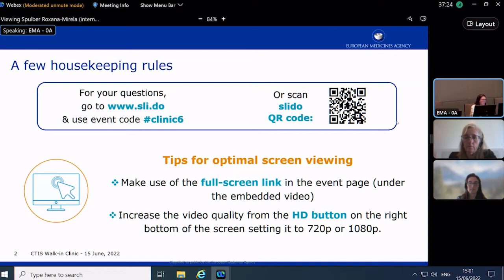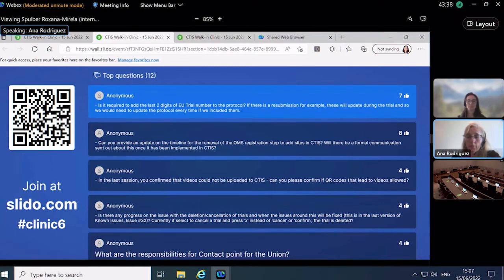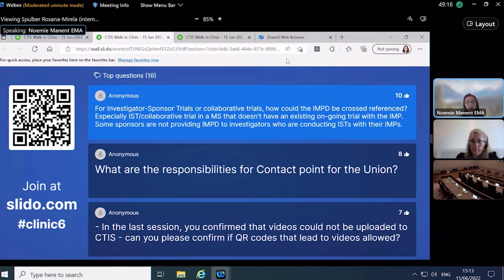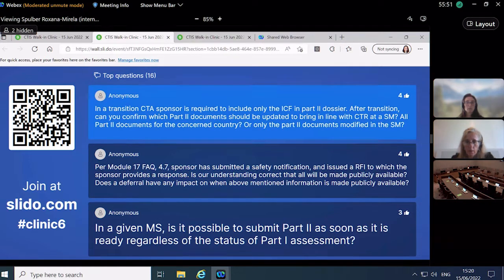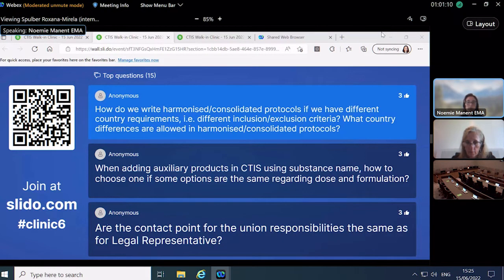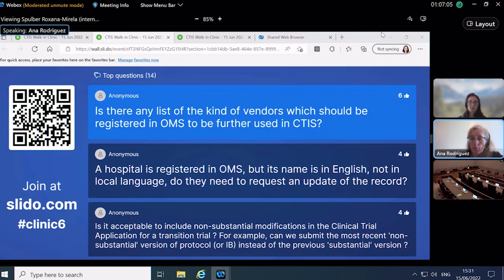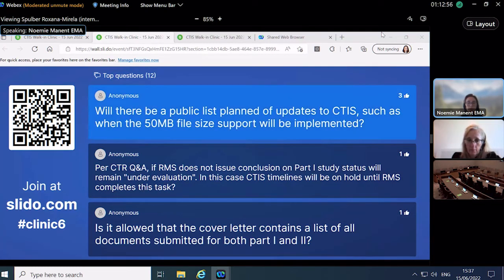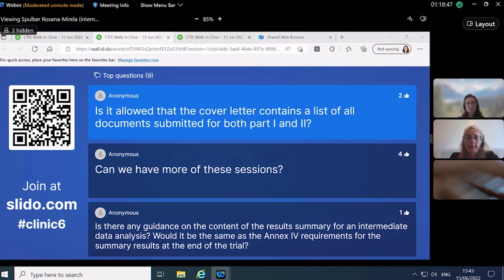CTIS Walk-in Clinic - 15 June 2022